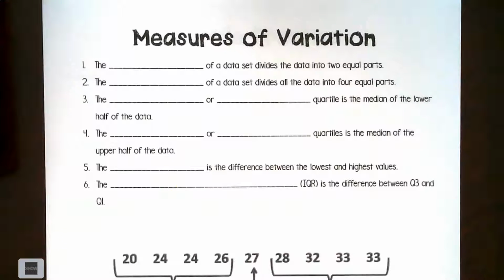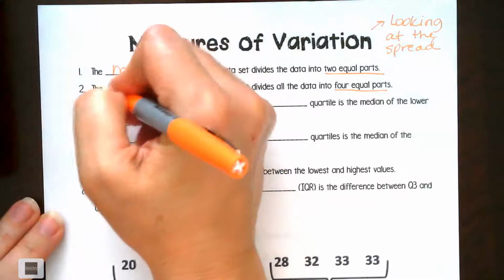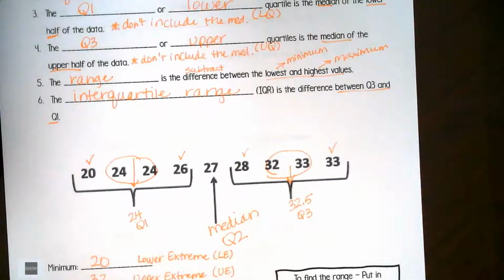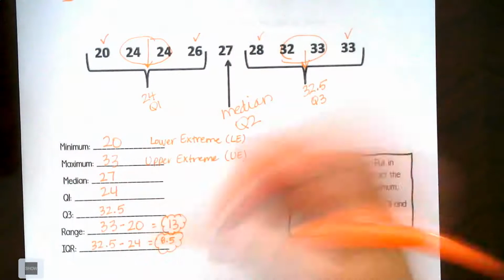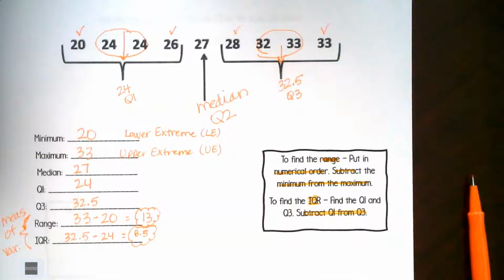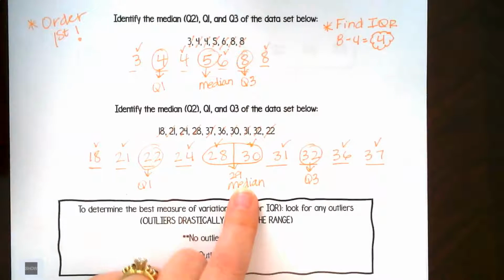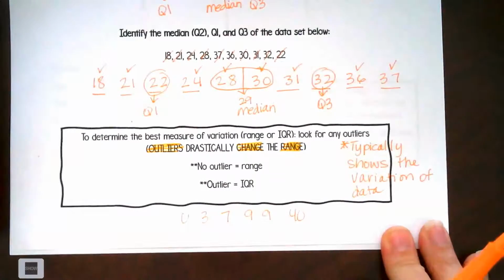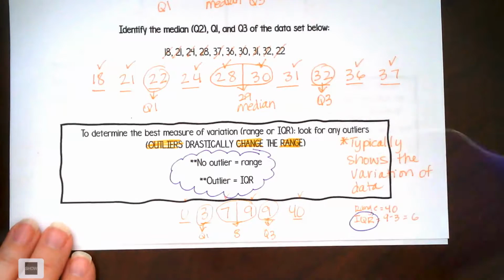Measures of Variation